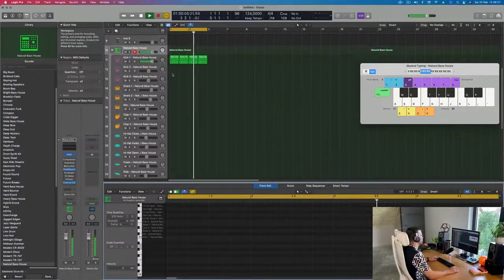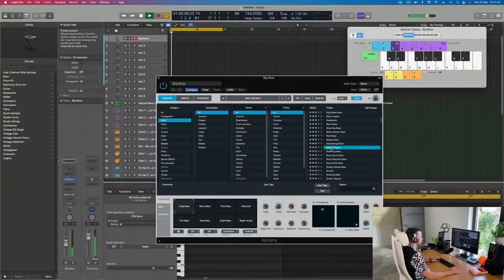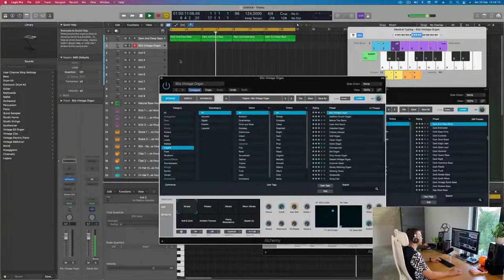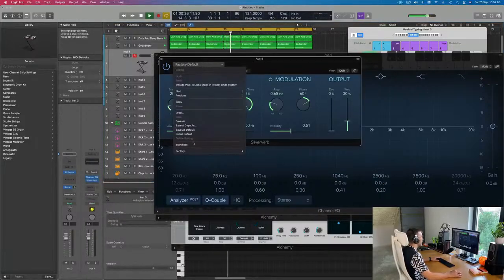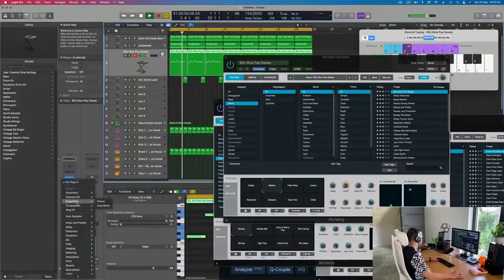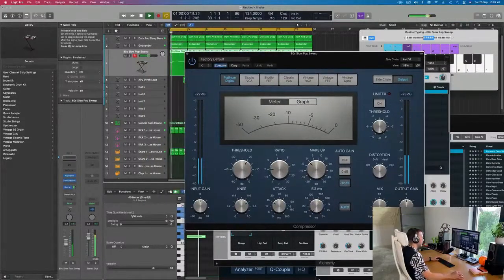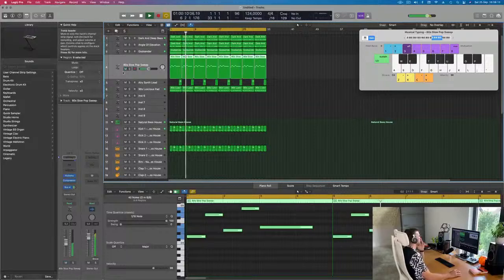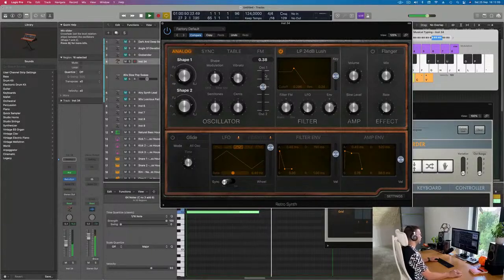How to make Melodic House (Deep) | Live Electronic Music Tutorial #253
How to Make Deep Melodic House from Scratch | Free Templates & Sample Pack for Logic Pro, Ableton, FL Studio

Unlock the secrets of deep melodic house music production in this free live tutorial (Episode 253)! Learn how to create a melodic house track with a deeper feel using Logic Pro X, its built-in plugins, and instruments. We'll guide you through composing, designing, and engineering every element from scratch, and show you how to leverage Logic Pro X's powerful mixing engine to create a professional-sounding template.

What You'll Learn in This Tutorial (Episode 253):

Programming percussions using Drum Machine Designer
Composing, designing, and engineering the bass
Recording background organs and main pad leads
Creating string hits from MIDI parts
Adding top pad parts and plucked layers
Crafting a background arpeggiator
Mixing techniques for a professional sound
🕒 Chapters:

0:00 Introduction
1:23 Programming Percussions in Drum Machine Designer
5:00 Composing, Designing, and Engineering the Bass
9:40 Composing and Recording a Background Organ
12:26 Composing and Recording a Main Pad Lead
14:10 Creating String Hits from a MIDI Part
19:30 Composing and Recording a Top Pad Part
21:18 Adding a Plucked Layer Using Bass MIDI
23:30 Creating a Background Arpeggiator
28:26 Working on the Mix
29:11 Final Thoughts